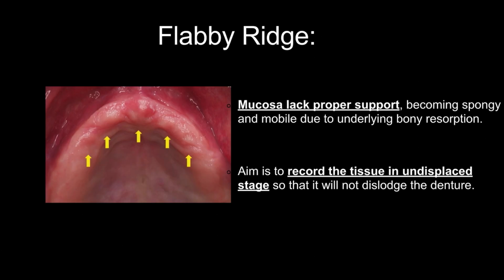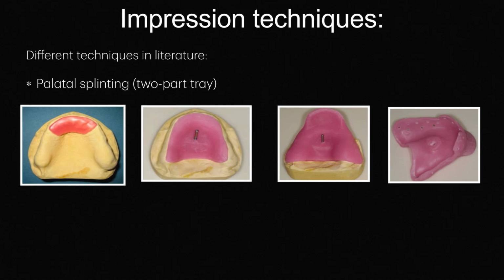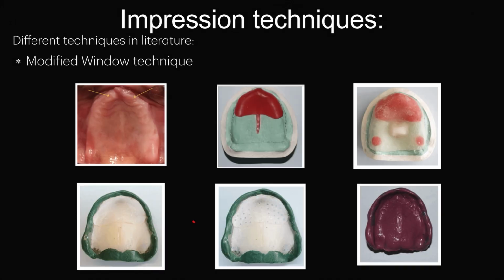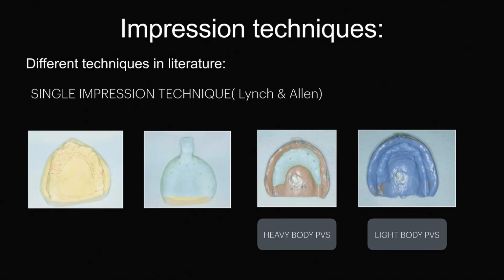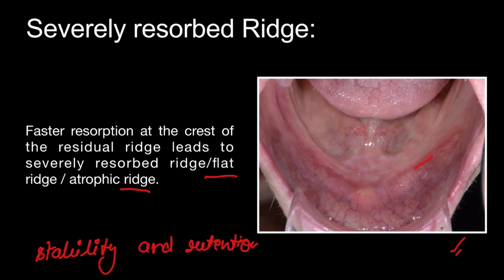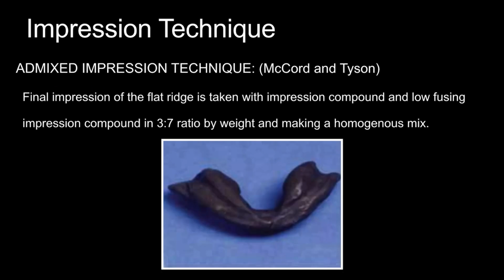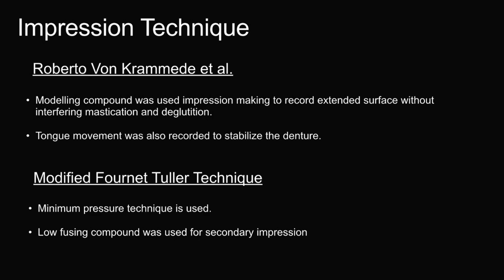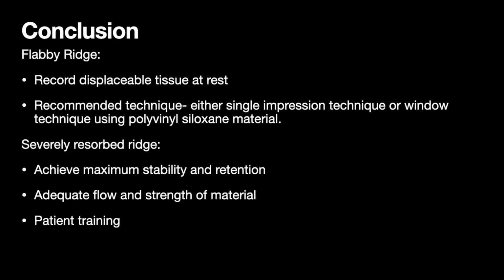Understanding Impression Materials: The Best Fit For Every Ridge Type Part 2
Welcome back to our comprehensive series on mastering dental impression techniques! In this second installment, we continue our journey into the art and science of capturing accurate impressions for various ridge types. Whether you're a dental professional looking to refine your skills or a student eager to learn, this video is packed with valuable insights.

Dental Professionals: Elevate your practice by mastering advanced impression techniques tailored to challenging ridge conditions.
Dental Students: Build a strong foundation in impression-taking with expert tips and demonstrations that will aid your learning journey.